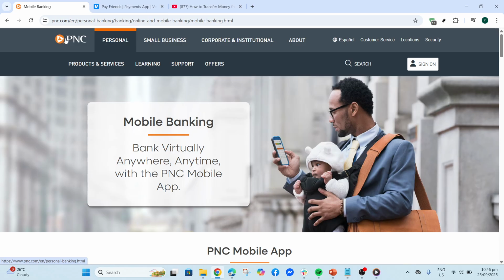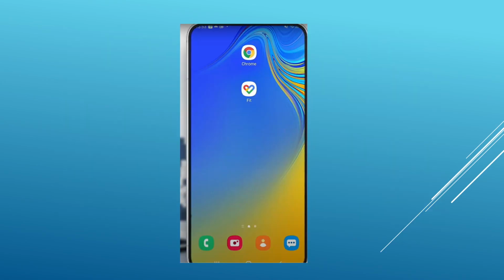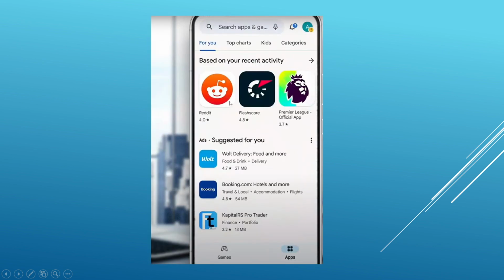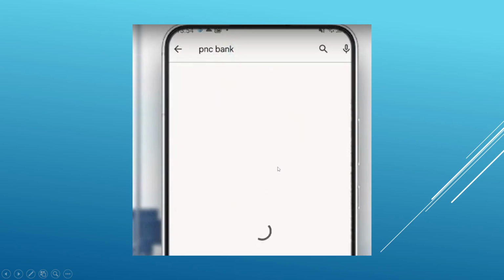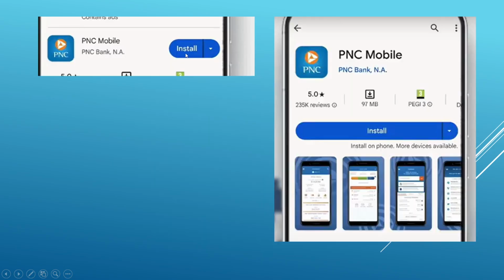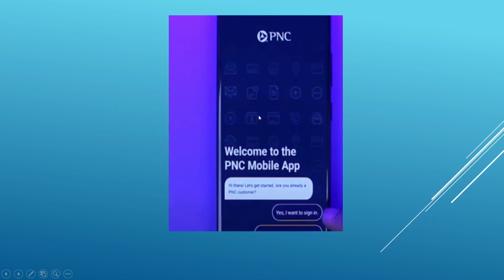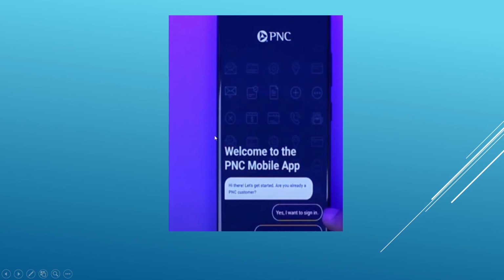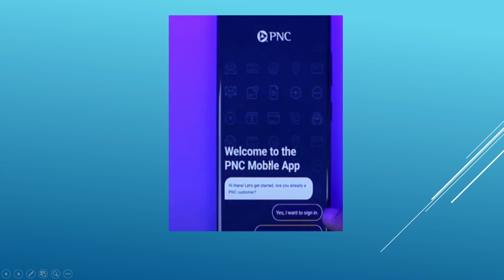How To Download & Set Up the PNC Mobile App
How To Download & Set Up the PNC Mobile App | Step-by-Step Guide

Learn how to easily download and set up the PNC Mobile Banking app on your smartphone. This step-by-step tutorial will walk you through everything you need to know to get started with managing your PNC bank account on the go. Whether you’re new to the app or need help navigating the setup process, this video has you covered!

In this video:

How to find and download the PNC Mobile App (iOS & Android)

Creating and logging into your PNC Mobile account

Setting up security features for safe banking

Tips to navigate the app for easy banking